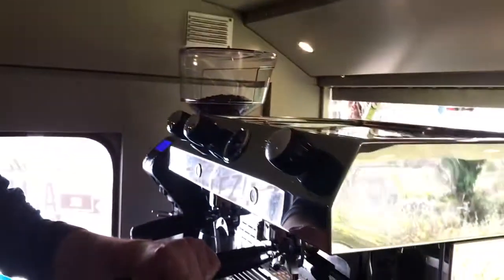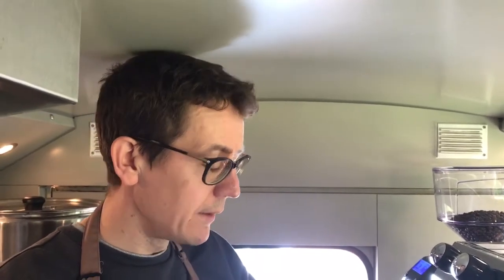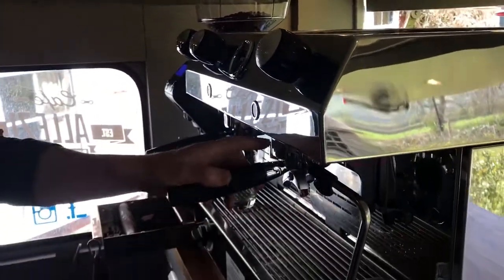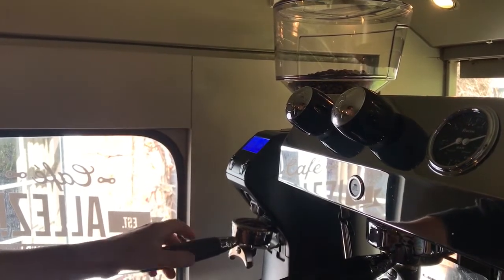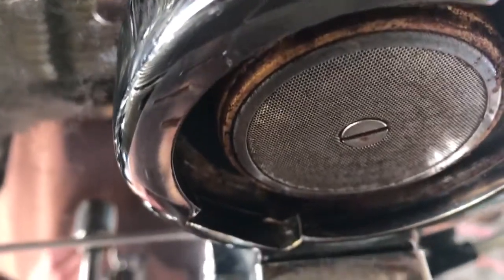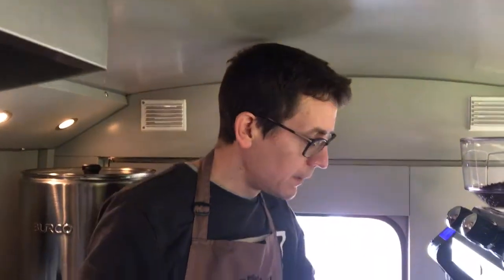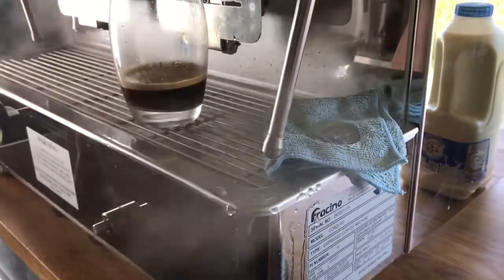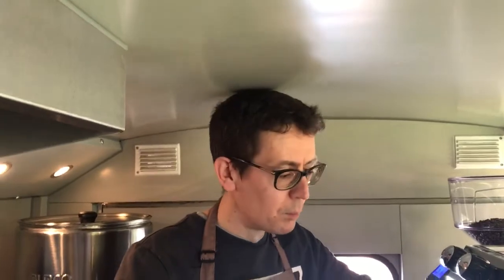How the espresso machine works, how to make espresso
Here, Cafe Allez! explains how the espresso machine works (using the Fracino machine in our Citroen HY van, 'Henri') and we take you through the basics of making espresso coffee...